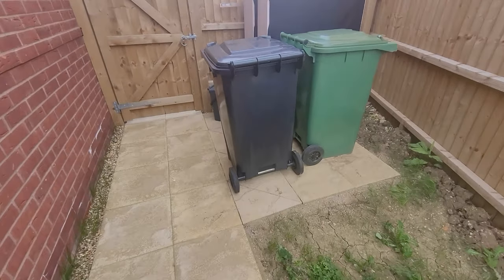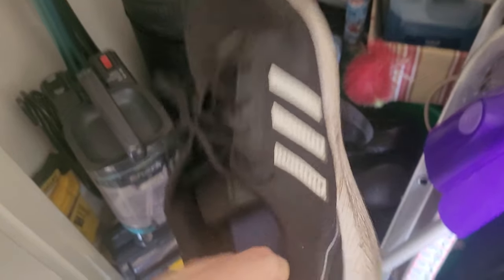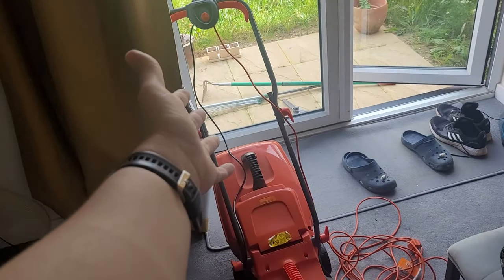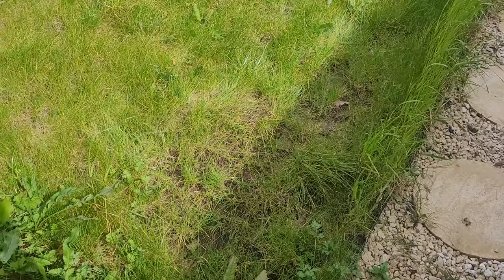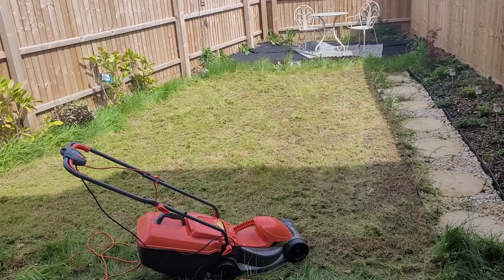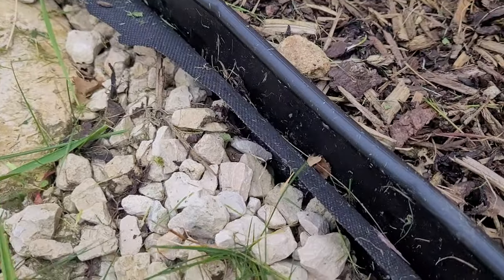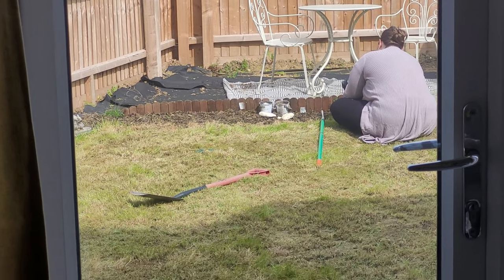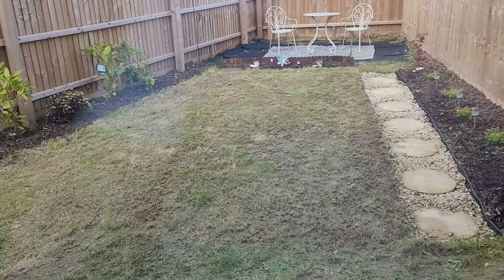Our First Year Living Together!